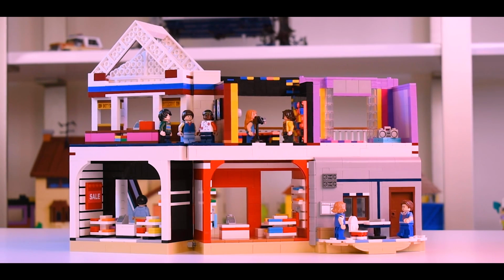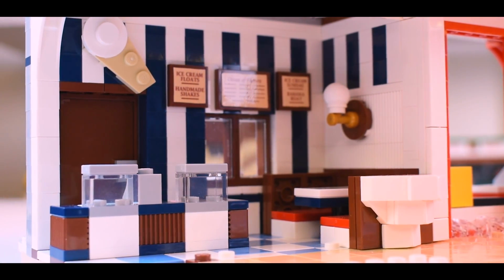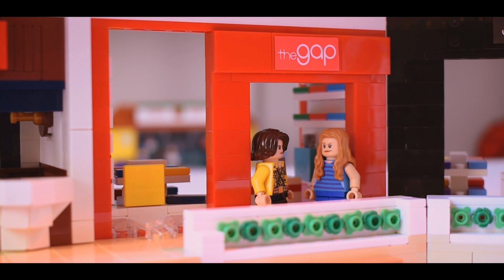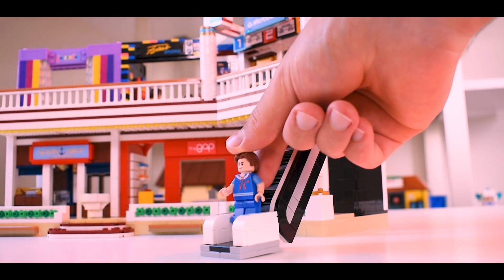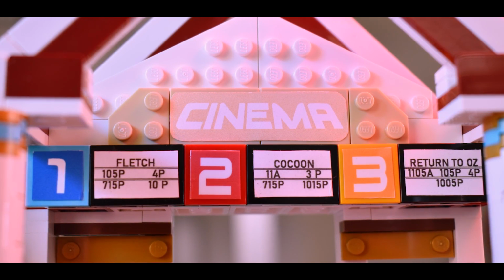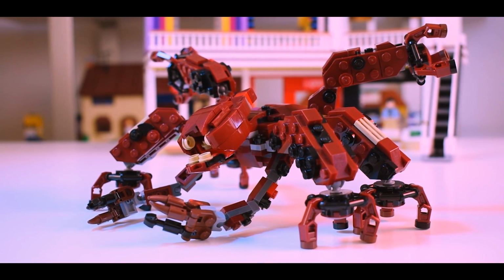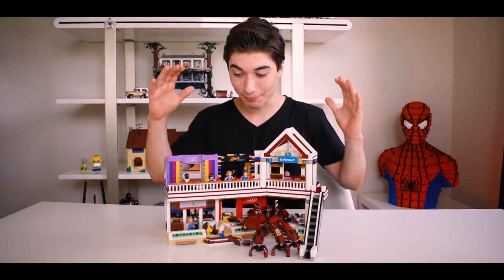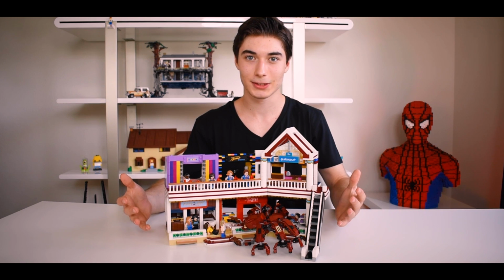LEGO never made The Battle of Starcourt, so I did...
After months of designing and building, it all comes down to this, terror has struck the Starcourt Mall, the Mind Flayer has come to collect.

Capturing my favorite moment from Stranger Things Season 3, The Battle of Starcourt. Built with 2,632 pieces and 8 minifigures, this is what fans of both LEGO and Stranger Things would have expected if we were to get another official LEGO set.